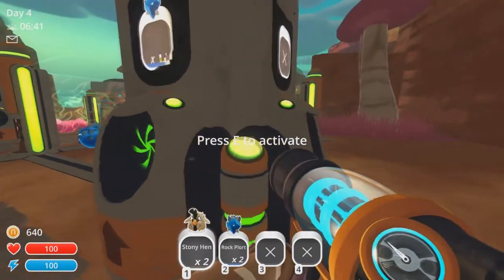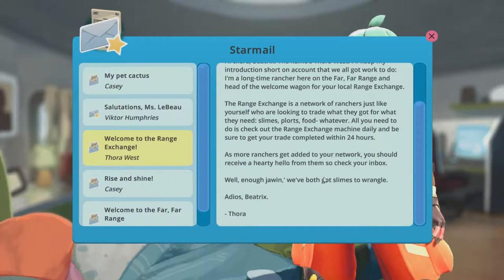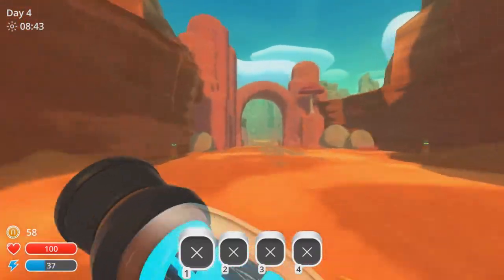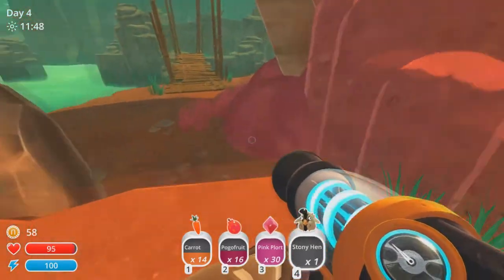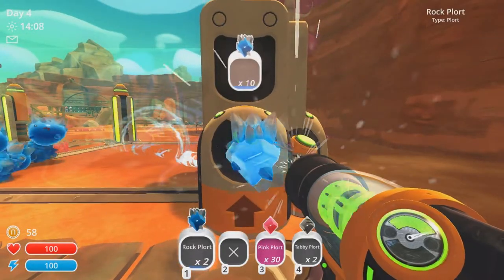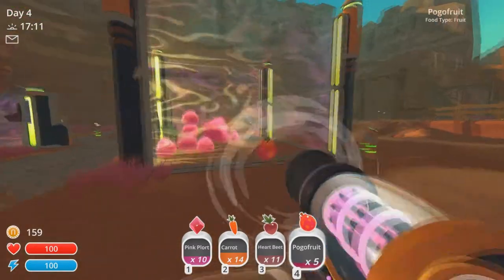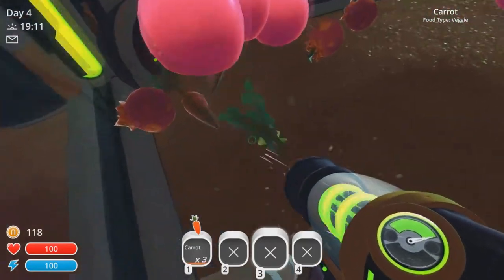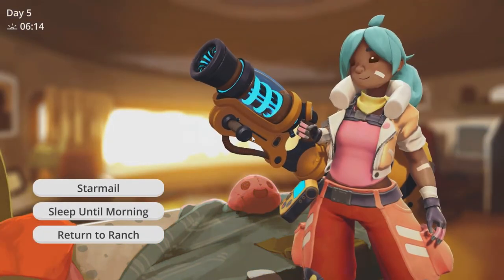NO LARGO! - Slime Rancher Gameplay - #2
Im sorry but I dont want Largos on my ranch right now!